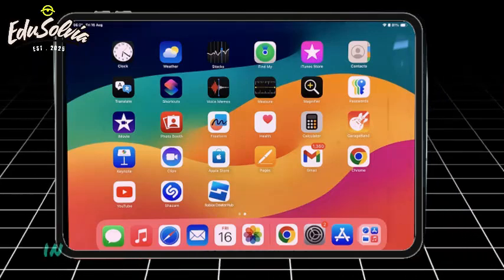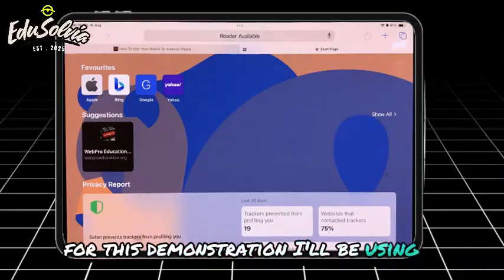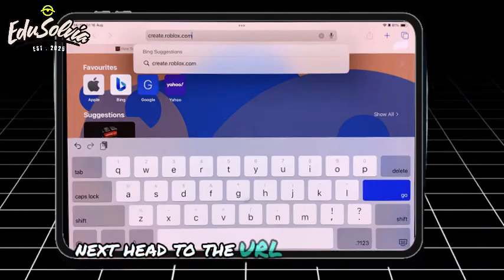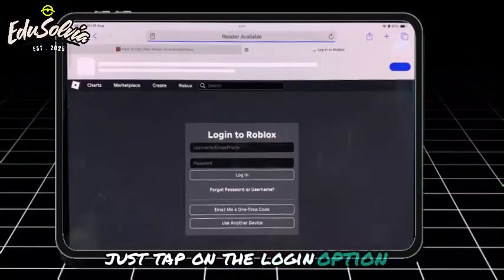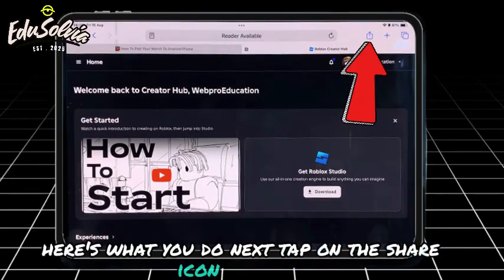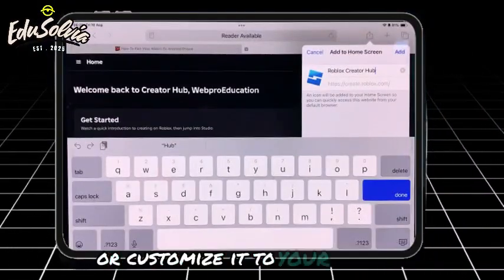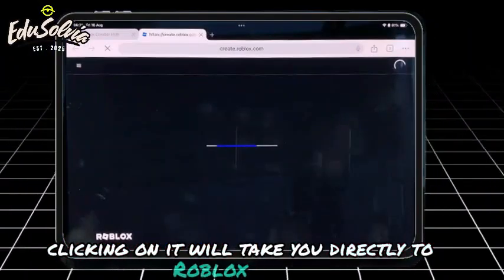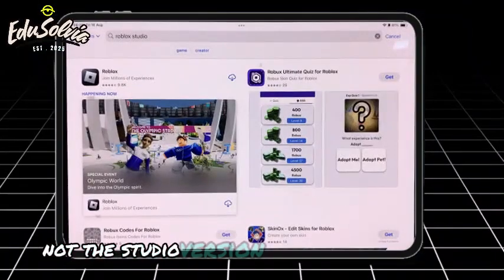How To Install Roblox Studio On iPad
Learn how to install Roblox Studio on iPad and start creating your own games.

If you're wondering how to install Roblox Studio on iPad, you should know that while Roblox Studio isn't available directly from the App Store, you can still use it on your iPad with a simple workaround. In this guide, you'll discover how to install Roblox Studio on iPad by accessing it through your browser. We’ll provide step-by-step instructions on how to install Roblox Studio on iPad.

1.Open Browser
2.Go to URL
3.Log In
4.Add to Home Screen: Once logged in, tap the Share icon, select Add to Home Screen, and confirm by tapping Done.
5.Access Roblox Studio: Find the Roblox Studio icon on your home screen and tap it to access Roblox Studio in your browser.

That is how you easily and effectively Install Roblox Studio On iPad.